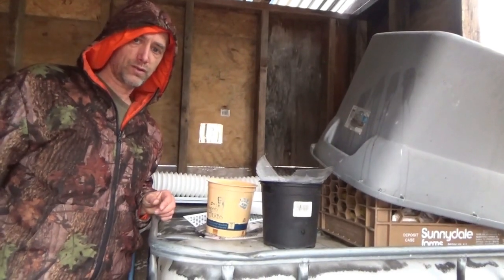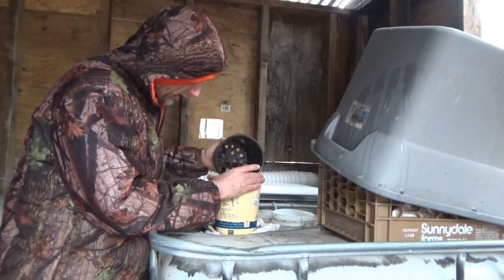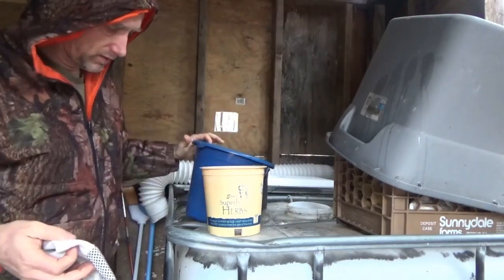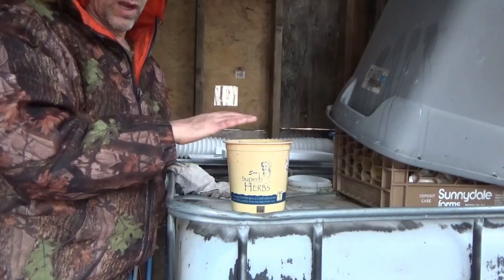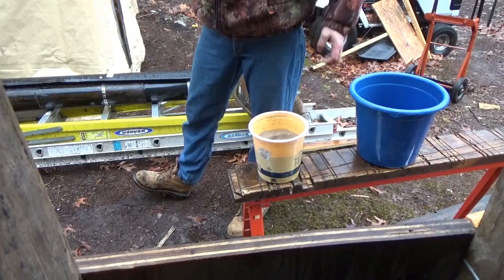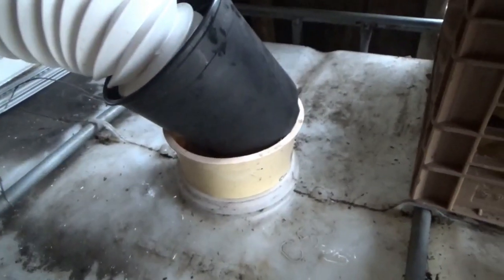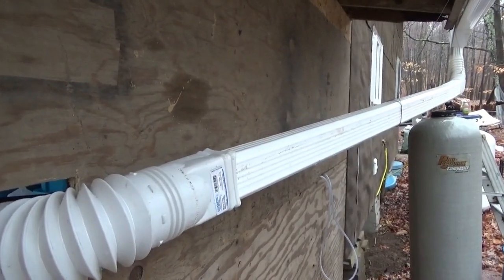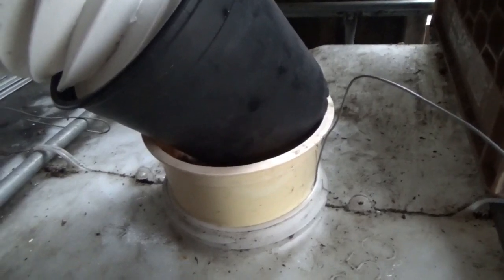My Simple FREE Homemade Sand & Gravel Rain Water Filter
I made a very simple rain water filter for my tiny house water supply by using a flower pot, some gravel and some sand. So far it is working nicely.

I used a simple flower pot because it is tapered and will fit into the top of the water tank I am using without falling in.

I put a bit of window screen in the bottom of the flower pot to hold the gravel in place. Next came a thick layer of pea gravel from the local creek. I washed this before using it of course.

The layer of gravel covered the screen completely.

Then I put a bit of sand into the flower pot. About half an inch to an inch thick layer of sand should do fine. Too much and your filter will be too slow. Too little and it will just filter down into the gravel and be gone.

I tried a flush test using a bucket of water to see how well the new rain water filter will flow. It works nicely but it does back up some if I pour the water too fast. A torrential downpour will overflow the filter.

I will be experimenting with different filter media soon and see what I can come up with. I will let you know what I learn through experimenting.

I put the flower pot water filter on top of my off grid rain water harvesting tank and then connected the tiny house down spouts to the filter.

It had been raining all day so the water immediately started to flow into my rain water cistern.

I came back a while later and had collected about 30 gallons of clean water. The filter was doing its job and no sand went through either. Success.

You can see particles of debris on top of the flower pot rain water filter so it is certainly doing its job.

Troy
The Do It Yourself World
The Off Grid Project